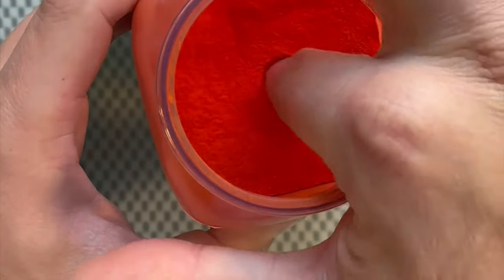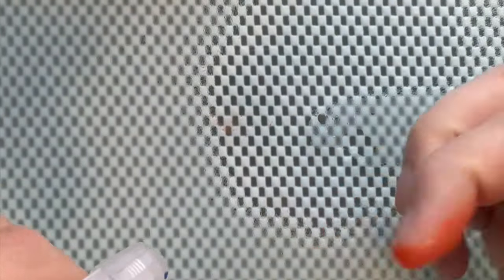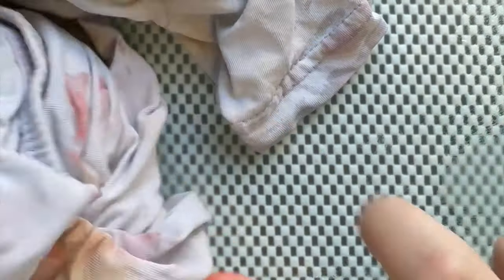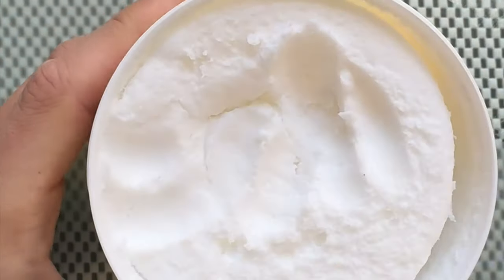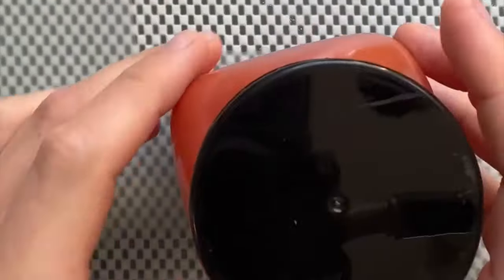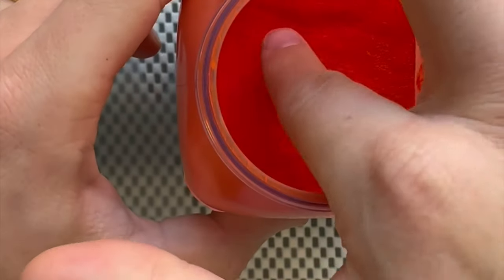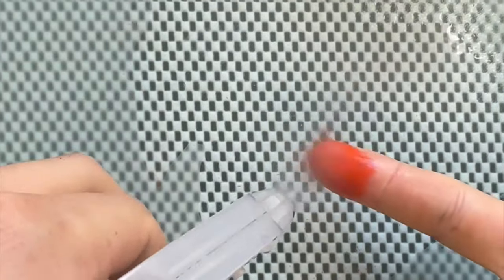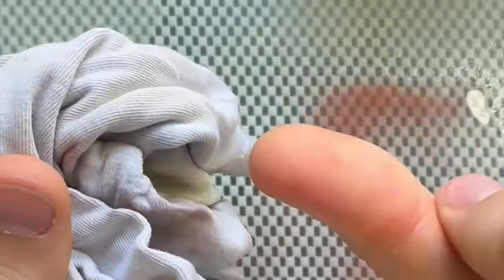Liquid Gloves When Making handmade watercolor Paint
So I’ve had many questions about why I don’t always use gloves. In some cases, I do! But when I do, I often end up with tears in the latex or nitrile. Either because it just ripped while mulling or because of a deadly sharp palette knife. I also feel I have more control and I’m able to work far more neatly without gloves. So my solution was to try out different brands of lotion like gloves.

Discover the amazing benefits of using liquid gloves when making paint! These invisible gloves are a game-changer for anyone creating handmade watercolors. Protect your hands and make clean-up a breeze with this simple solution. Watch the video to learn more!

So what am I using? Though I do like the feeling of Gloves in a Bottle , I noticed that the invisible gloves from @liquimolywebtv  do a better job in my line of work, where I really want to make sure that there’s no tiny particle left on my skin when I wash my hands. Here’s a video where I demonstrate it, before and after putting it on my hands.

*I've washed my hands before and between the two demonstrations. The editing makes it look like one take*

I use the heavily staining PO73 of @KremerPigments  to demonstrate what it does for me.

Note that I do use gloves behind the scenes when working with older pigments or (slight) hazardous/toxic pigments. I have a air filtration system in my studio and I always wear a mask! Even though I have a separate room at my house that I use as my paintmakers studio, I never work with harmful pigments when my kids are at home. Safety first!